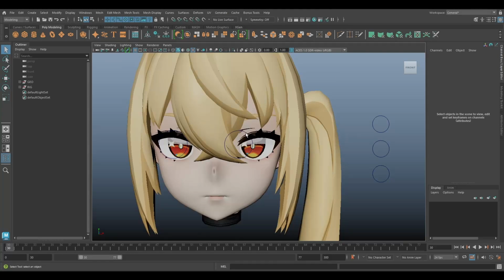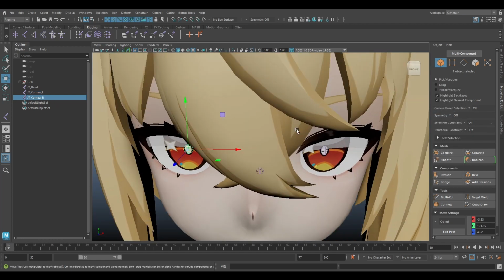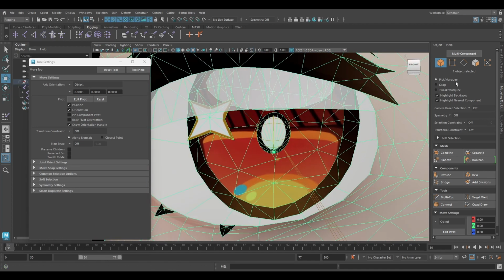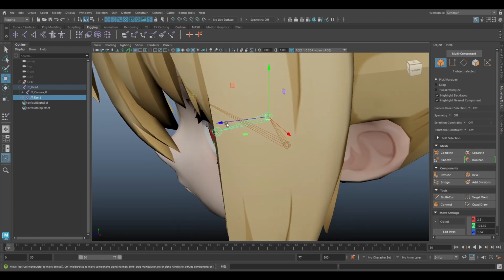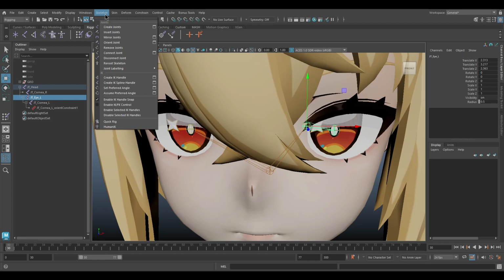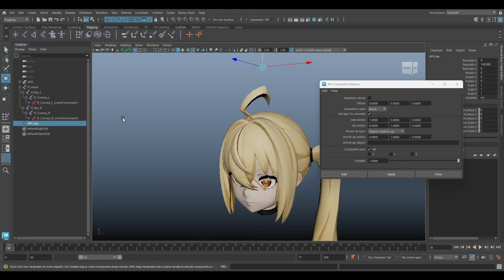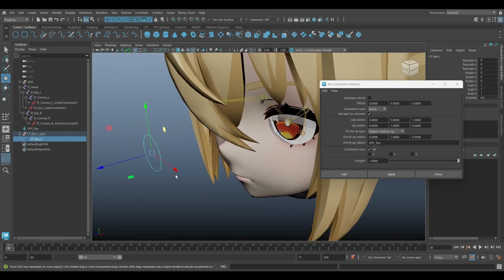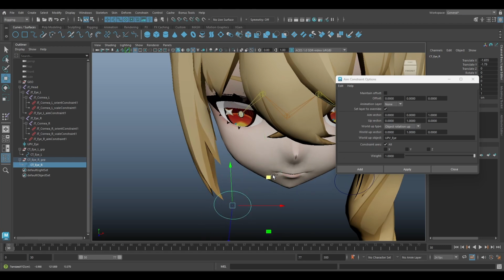How to Rig Anime Eyes in Maya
In this tutorial, I'll show you how to rig anime eyes in Maya 2023.

Character Model: Luciana de Montefio (Zenless Zone Zero)
Model creator: 观海子
Final interpretive authority: miHoYo

Chapters
0:00 Intro
0:12 Eyes
8:40 Expression
11:06 Outro